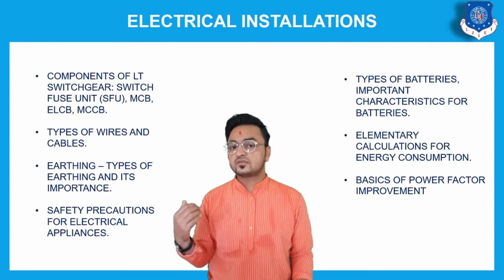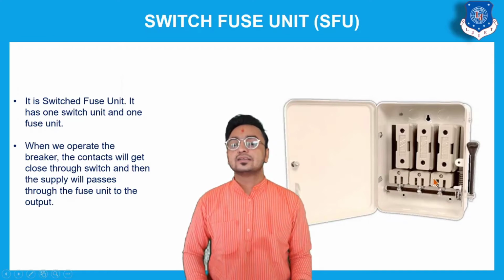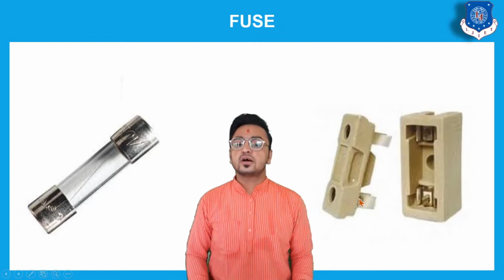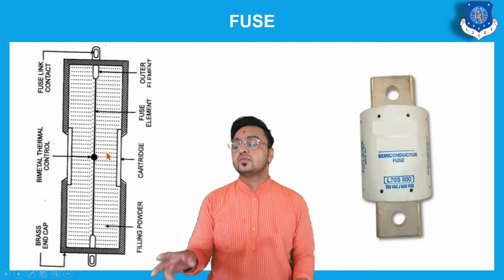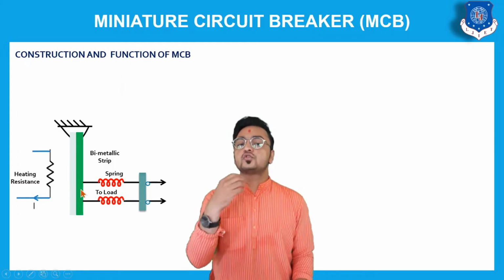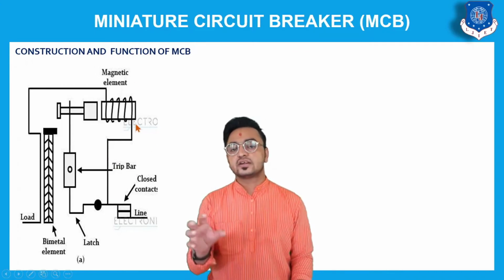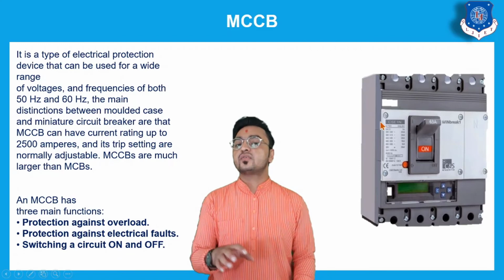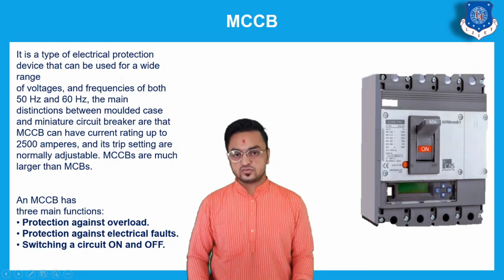Lec-46_Protective device | Basic Electrical Engineering | First Year Engineering